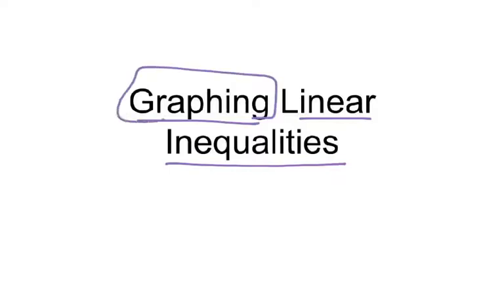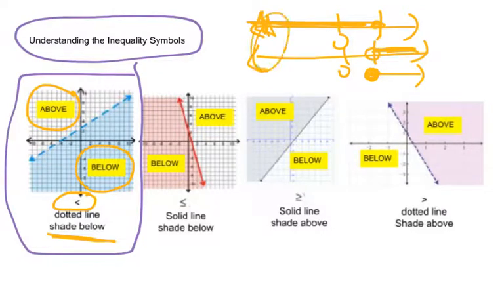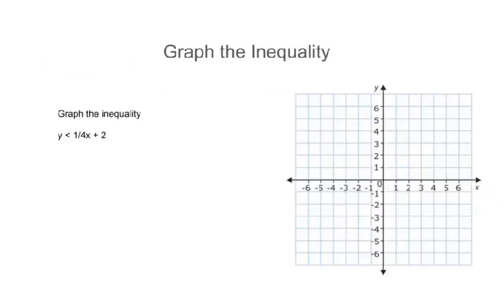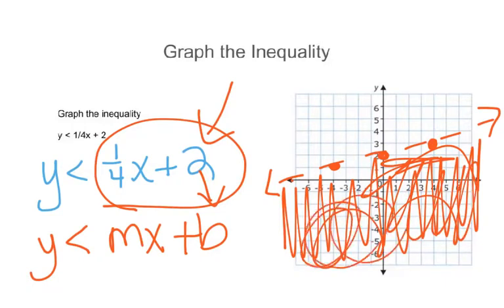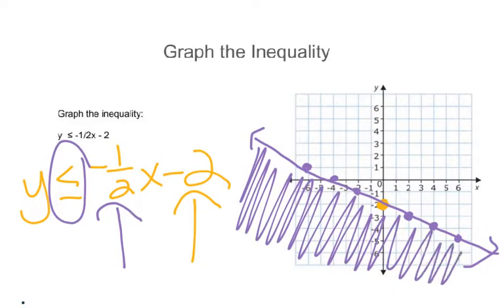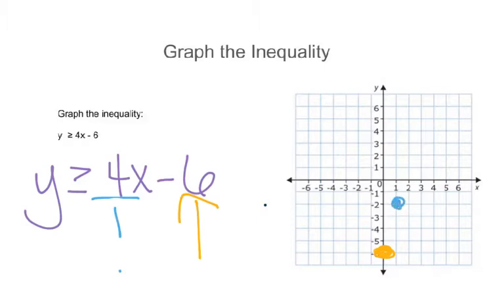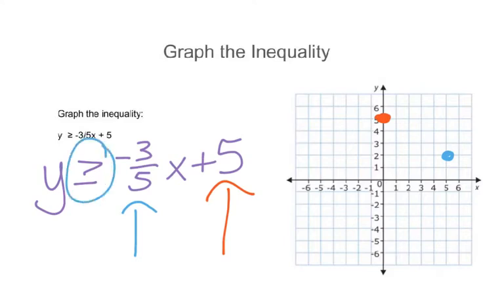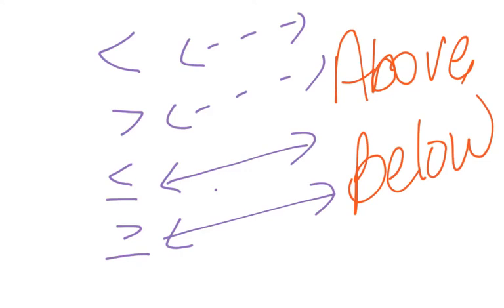Graphing linear inequalities